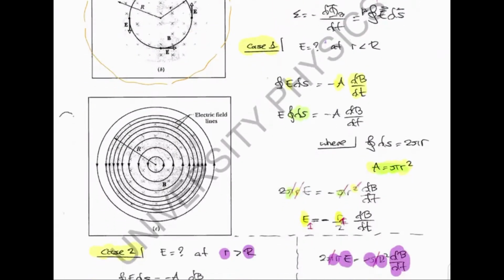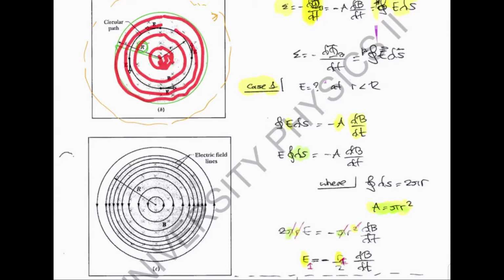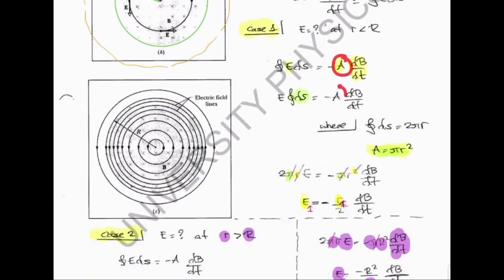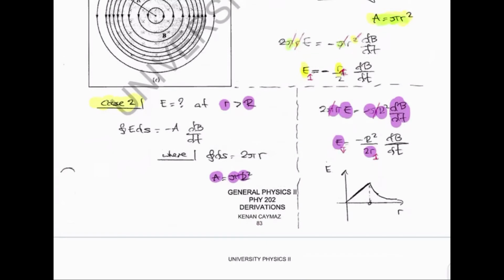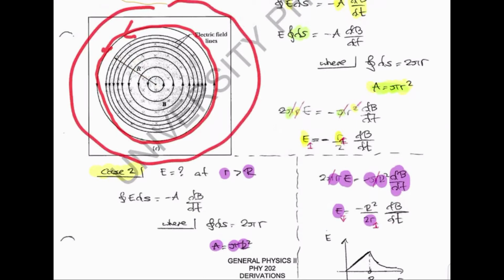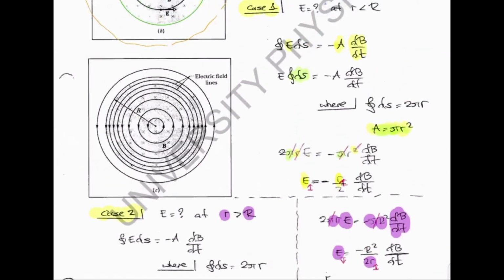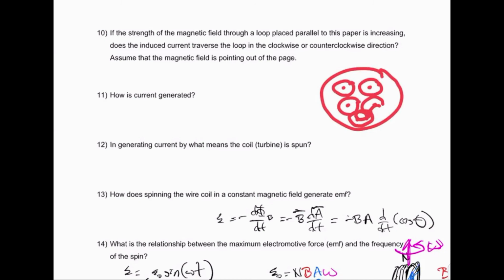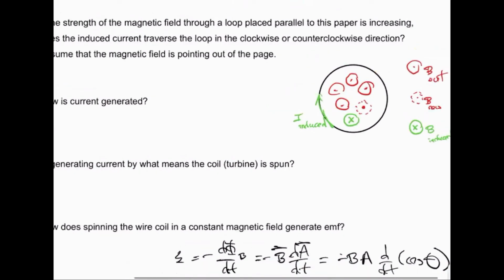Faraday's Law 11